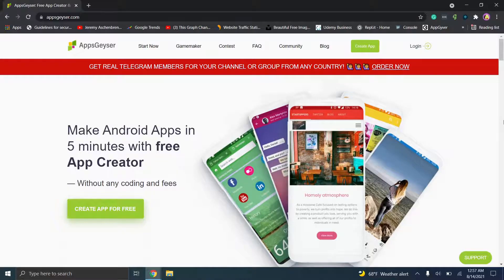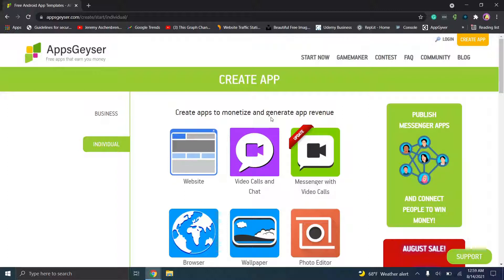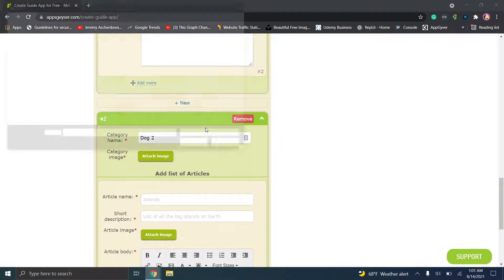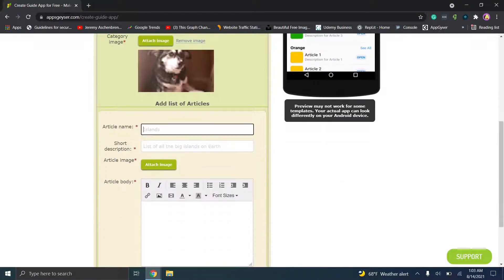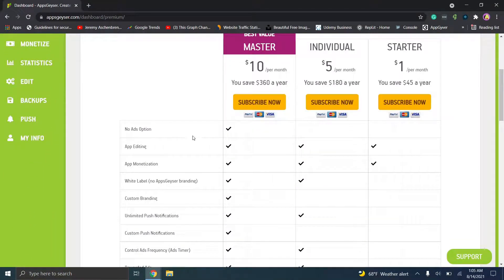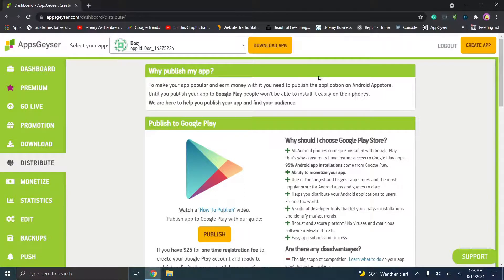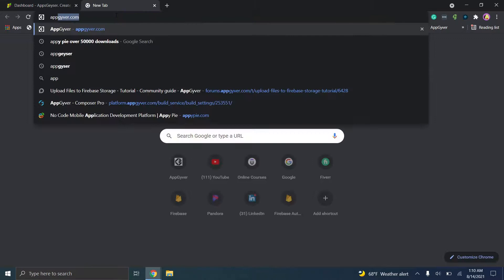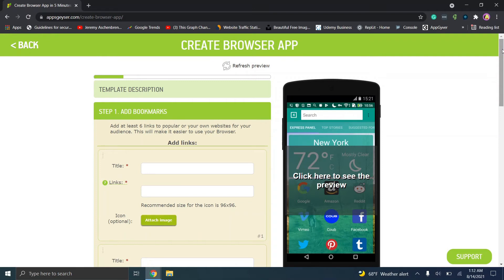15 Minute Appgeyser Free/Cheap Codeless Application Builder Review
In this video I will walk through the pricing and a few features of the Appgeyser codeless application development platform. The website claims users can build an app for free and split advertising dollars with the company. Although in the video I was unable to edit the app, you can look into the pricing tiers to get edit access.